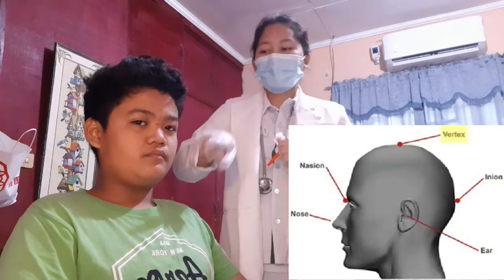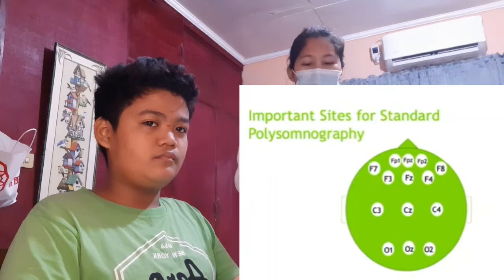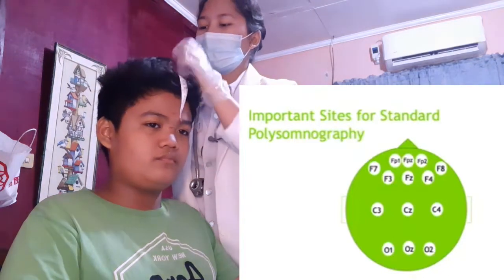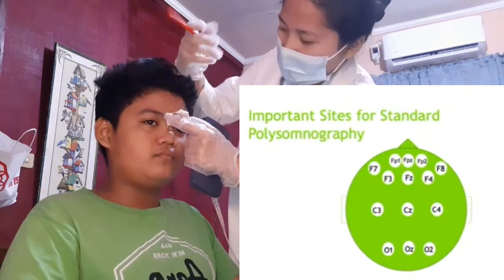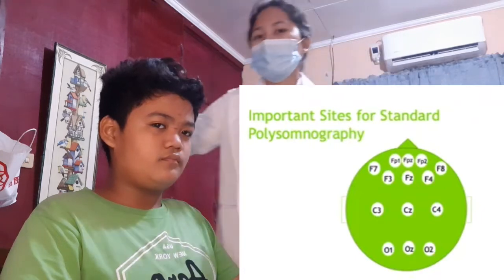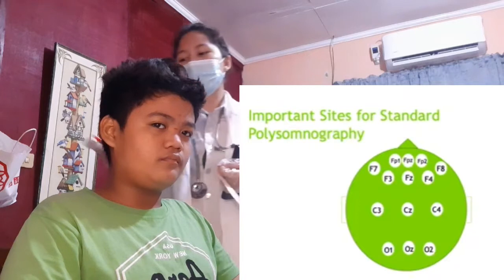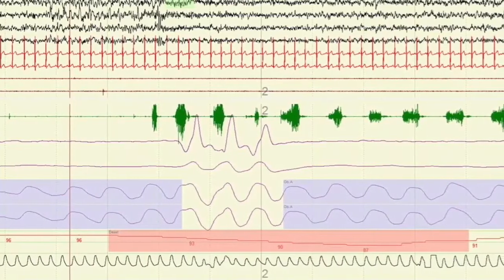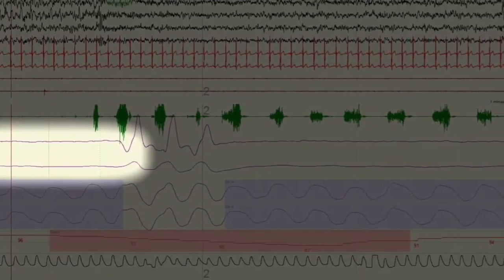Return Demo Polysomnography 10/20 placement